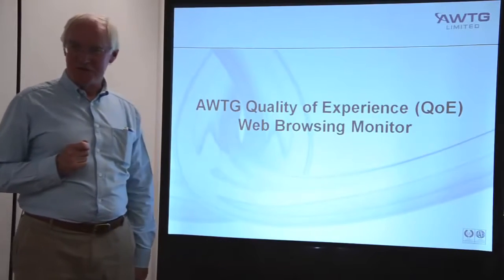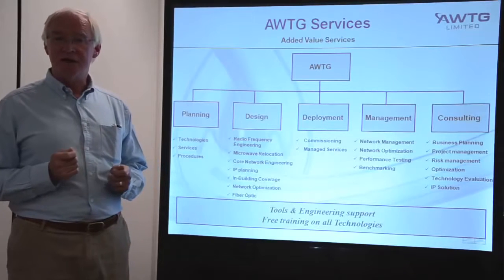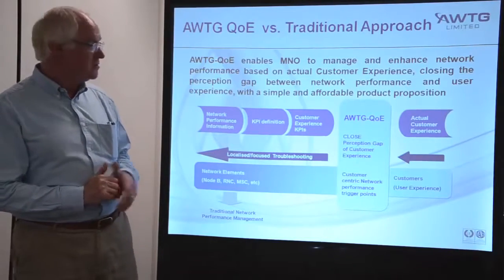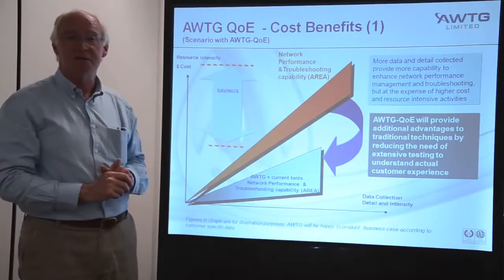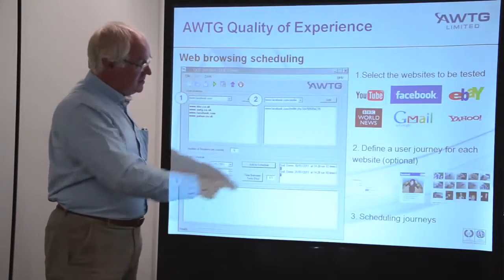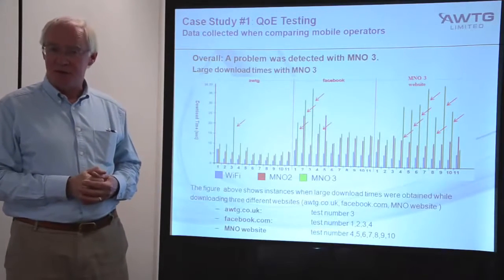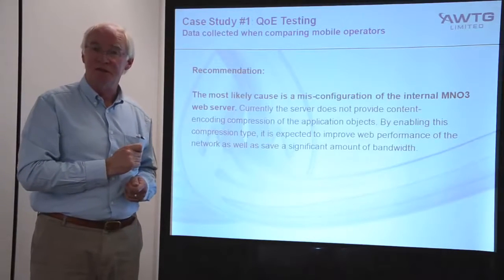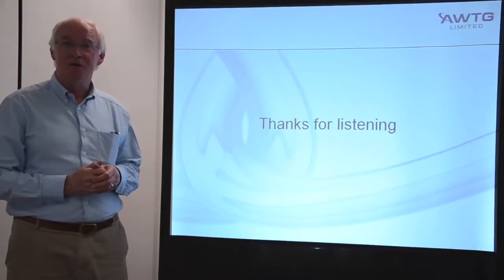AWTG Quality of Experience QoE